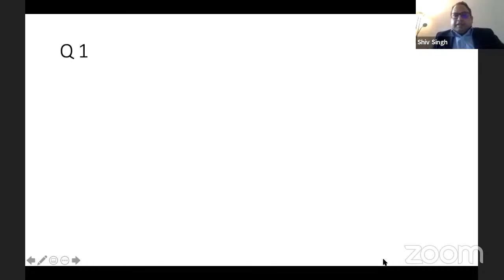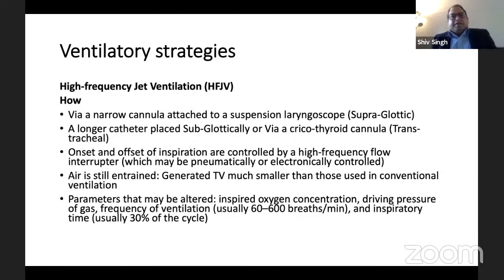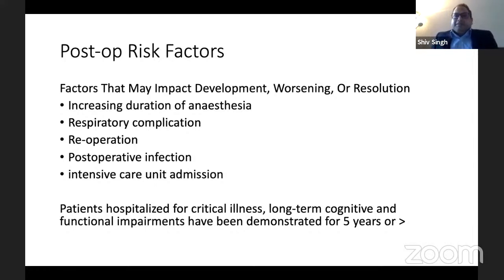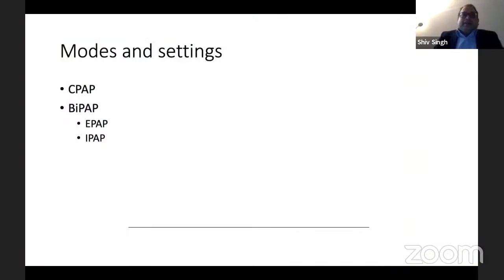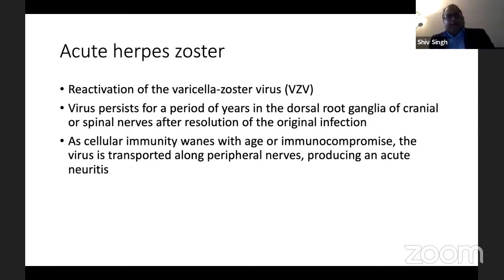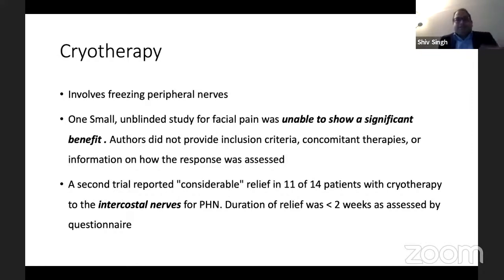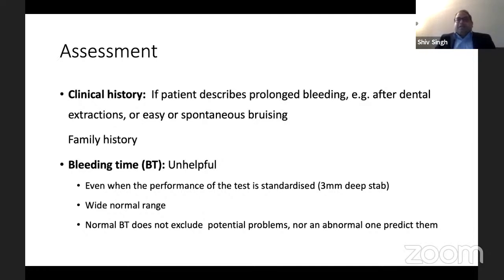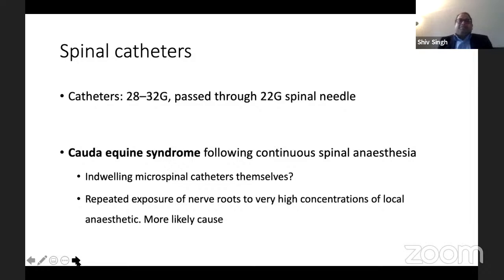TAS (Teacher and Students) Session-4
6 Topics
1. Airway Surgery
2. POCD
3. Non-invasive Ventilation
4. Post-Herpetic Neuralgia
5. Coagulation
6. Spinal Needles